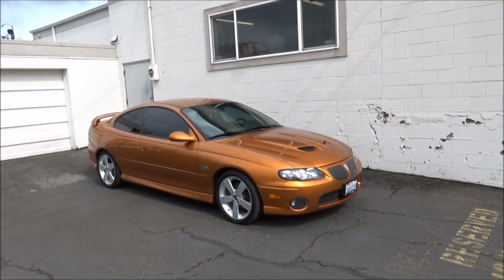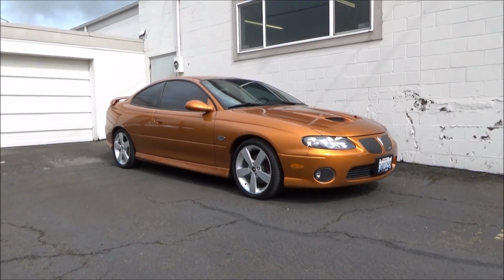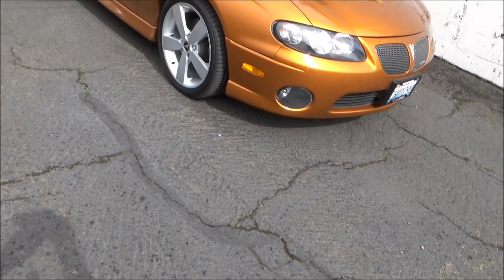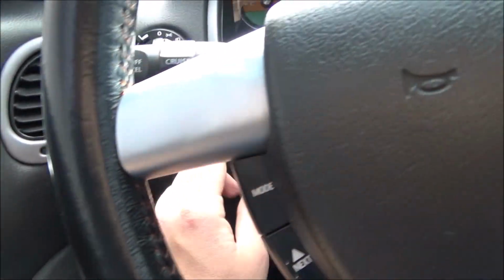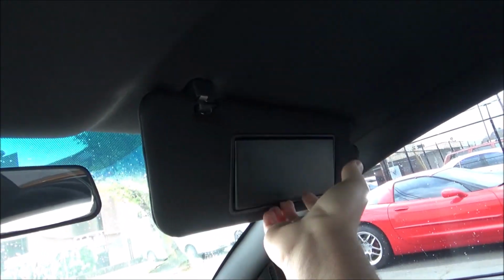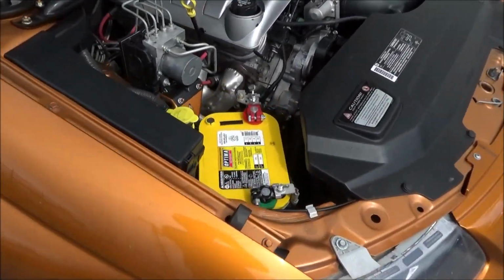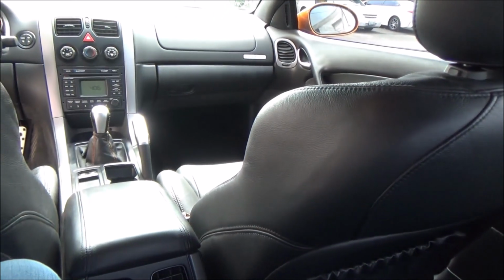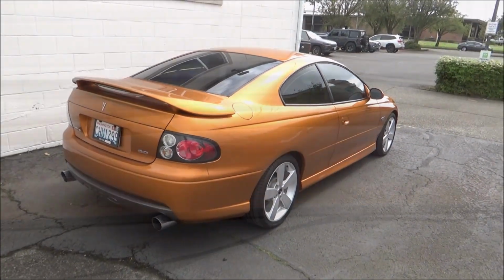2006 Pontiac GTO - Start-Up & Automobile Documentation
This video is a first-person tour and documentation of a 2006 Pontiac GTO. I cover the vehicle's history, specifications & other details, as well as start the engine and give a thorough showcase of both the interior and exterior.

Timestamps:
0:00 Intro/startup sequence
1:53 Overview/history of the original Pontiac GTO (exterior walkaround starts)
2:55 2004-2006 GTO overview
3:56 Trims & options for 2006
4:17 Interior tour starts
4:38 Gauge cluster
5:15 Steering wheel & surrounding area
5:56 Center stack
7:24 Glovebox, sunvisors & roof console
8:43 Rims
9:00 Engine/drivetrain etc. specs
10:42 Rear seats
12:19 Conclusion/cargo area

Model year: 2006
Make: Pontiac
Model: GTO
Trimlevel:
Body style: 2-door coupe
Engine/Transmission: 6.0l V8 paired to a 6-speed manual
Drivetrain: RWD
Class: Midsize coupe
Mileage at time of filming: 88,838